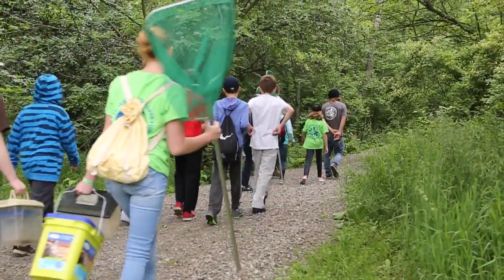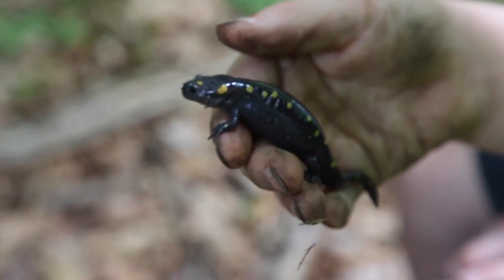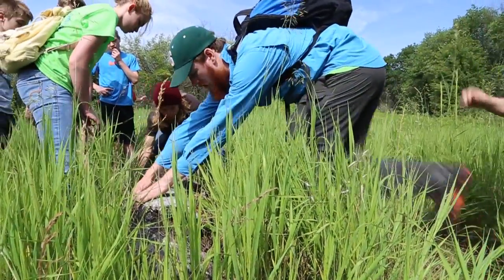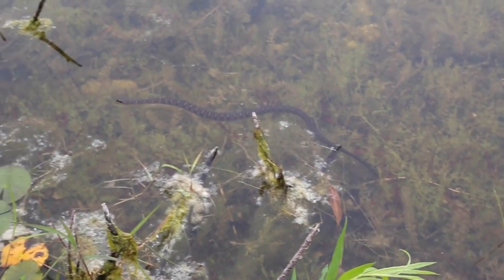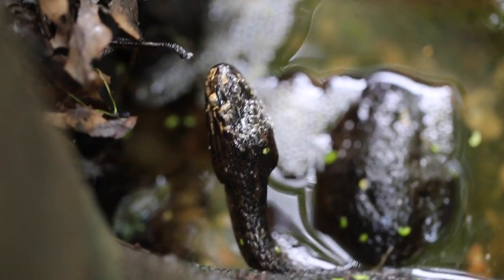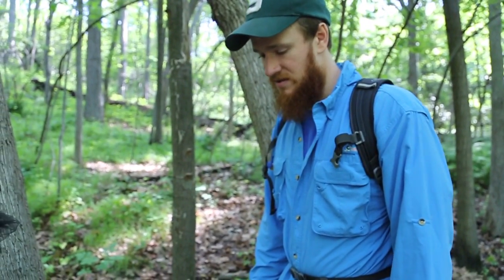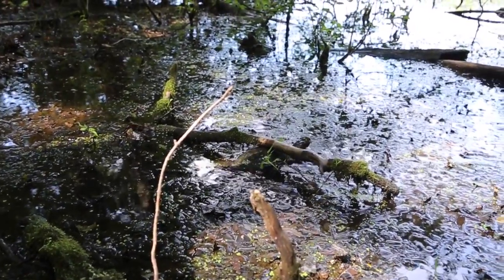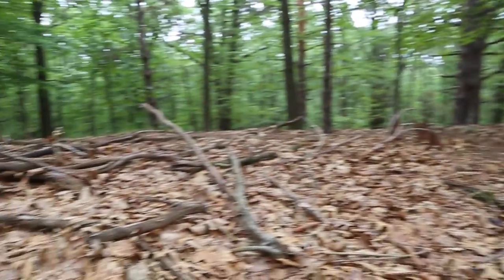TR34 Highlits of 2015 TR Camp #1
This episode focuses primarily on Team Reptile's first session of summer camps for 2015. There are a few clips from other sessions, but most of the footage is from session #1.  Watch as we catch different species of salamanders, snakes, frogs and turtles. This is the first episode we have aired that relies heavily on what I would call our 4th and 5th generation of Team Reptile counselors and members to teach the campers, as well as our viewers, about the wildlife that we encounter during our camps.